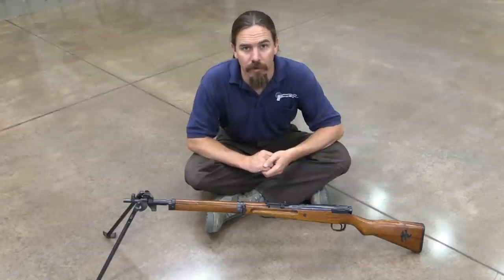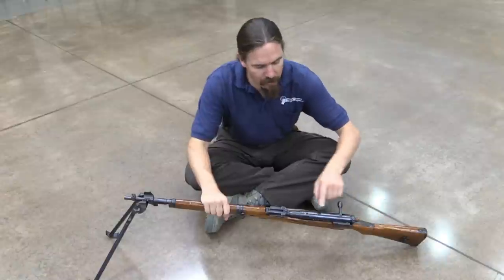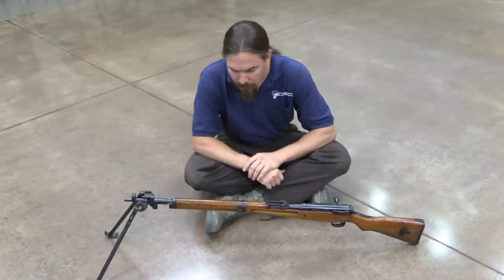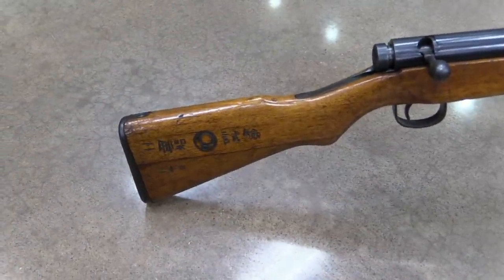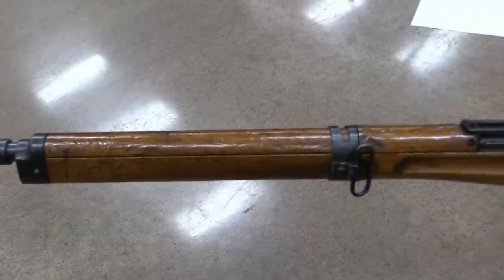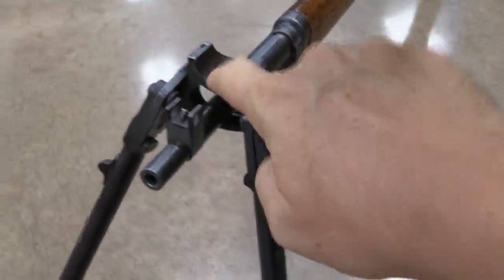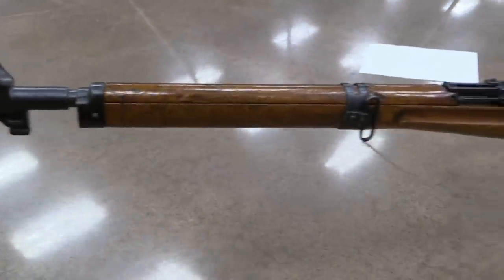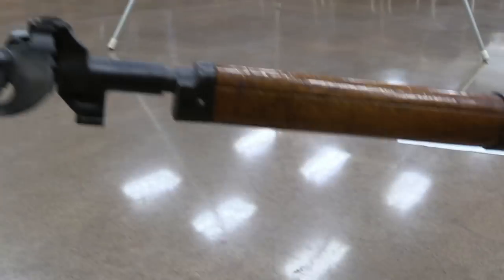Type 99 Arisaka with Nambu LMG Bipod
I recently had a chance to take a look at a rifle that has been floating around the Japanese collector's community causing grief since for at least 25 years. It is a Type 99 Arisaka, specifically a first-series Nagoya production gun, serial number 84664. What makes it unusual is that it had a Type 96 or Type 99 Nambu light machine gun bipod attached to the muzzle.

In theory, this is supposed to be an experimental rifle from Nagoya during the period when they were about to stop mounting bayonets on new-production Type 99 rifles. It is supposed to be one of several different test models made to evaluate different bipod/monopod options, which does fit the time period when this rifle was originally made. The rifle's monopod lug was ground off of its barrel band, and the stock and handguard were cut back several inches to make space to mount the bipod. The bayonet lug on the bipod is correctly positioned, so a standard Type 30 bayonet will still fit and latch securely. The bipod and bayonet lug are numbered to match the rest of the rifle, and the dust cover and stock have been marked with characters suggesting that it is test rifle #22 from Nagoya.

Problem is, the bipod was added by a US collector in the late 70s or early 80s, not by Nagoya Arsenal. It was produced as a practical joke on another collector, and later found its way into circulation, being advertised as a real Japanese prototype. I learned this backstory from a noted collector who was offered the rifle back in the 80s, and spoke to its original creator. Unfortunately, prior to the internet it was difficult to make this sort of thing widely known, and each time someone went to sell it they had already invested in it as if it was legit, and thus wanted to recoup their money or make a nice profit on it.

Having handled the gun, I have to say that I really liked the way it handled. The Nambu bipod is lighter than you might expect, and I think it works pretty well in this application. If I could buy this piece for the price of a well-sporterized Type 99, I would absolutely do so. But as a collector, one has to be careful to view novelties with some skepticism - just because we like something doesn't mean it is historically legitimate. Caveat emptor, as always.